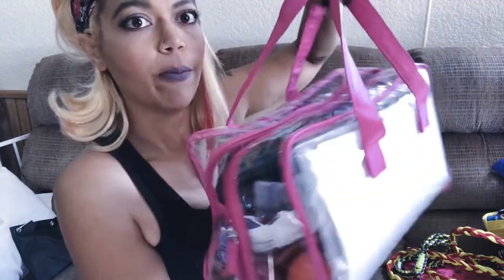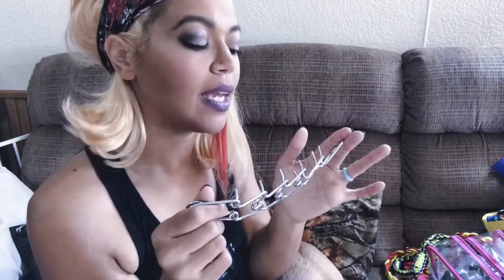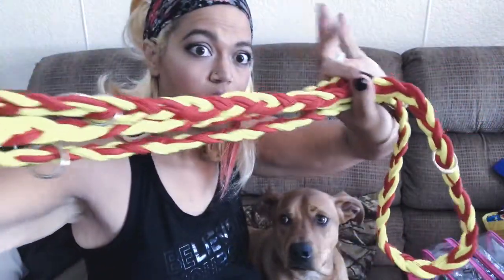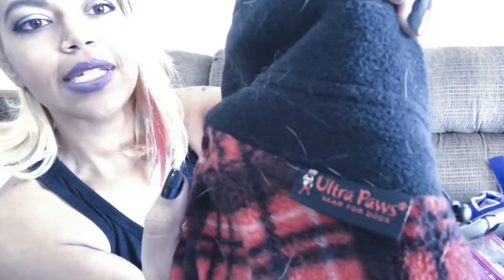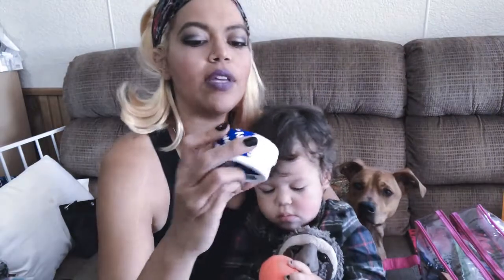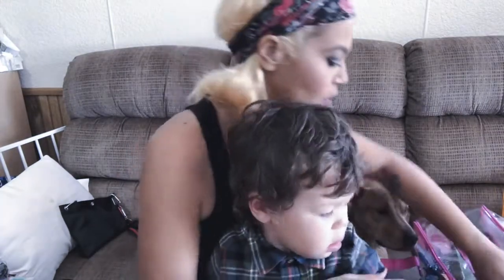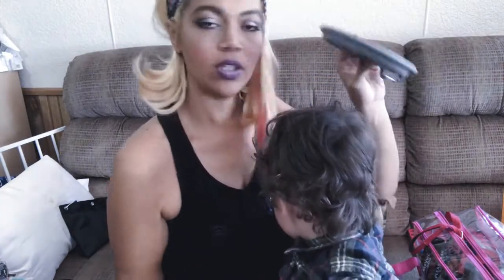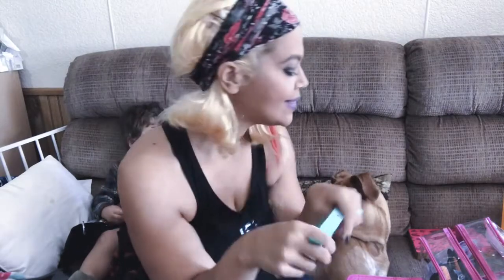Travel Vlog Part 1-Packing & Rambling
Welcome to our first Vlog! Due to the length of the video, I am breaking it up into 2-3 parts. This is the first part about packing for your service dog. Part two will include packing for your toddler and some travel footage. Please feel free to let us know what kind of content you would like to see in upcoming videos.